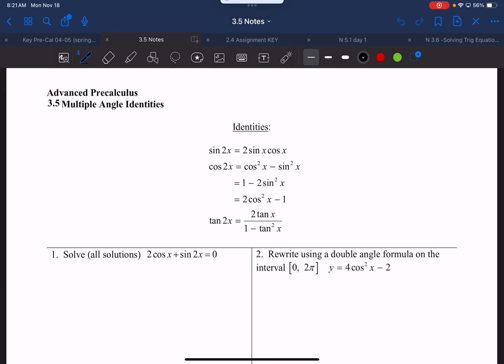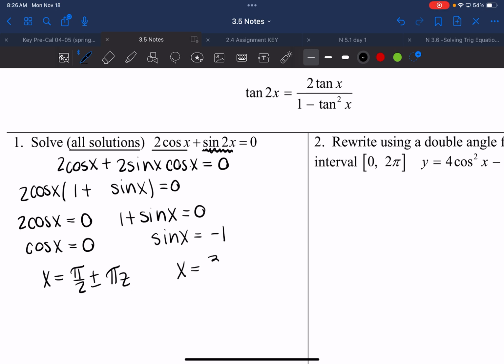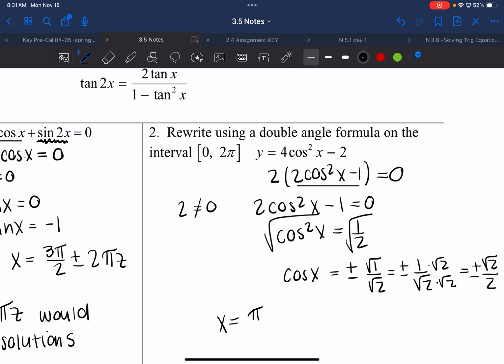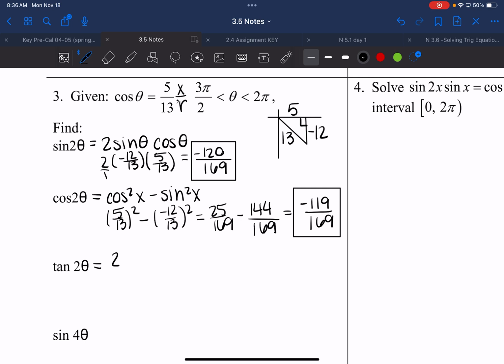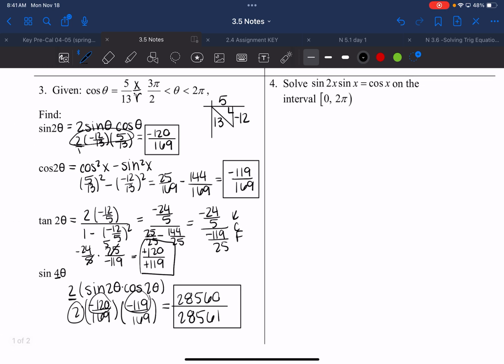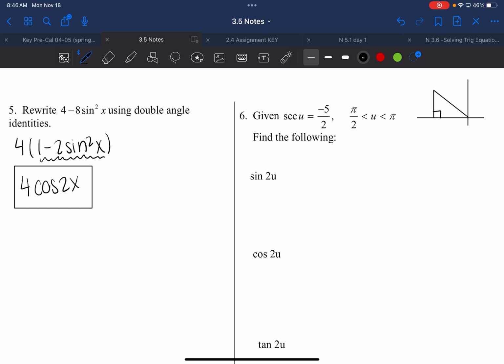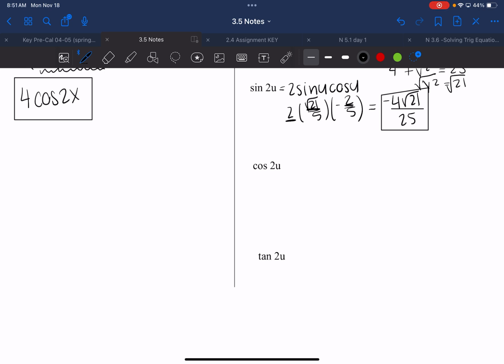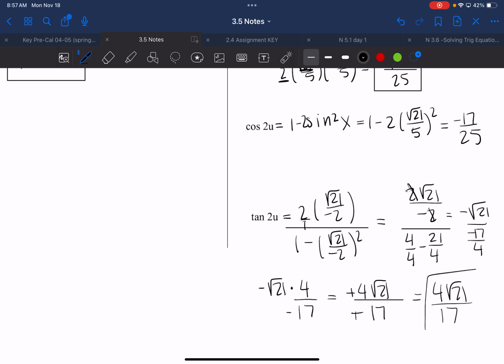Lesson 3.5 Double Angle Identities